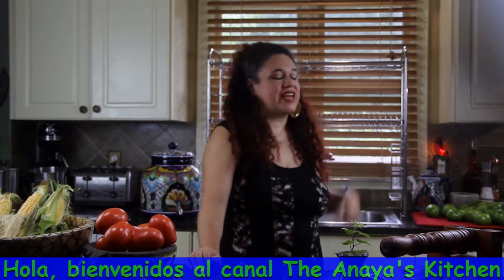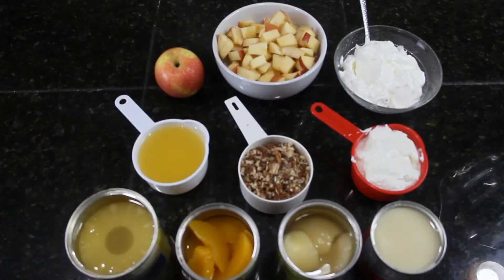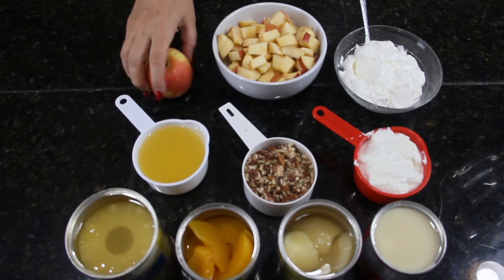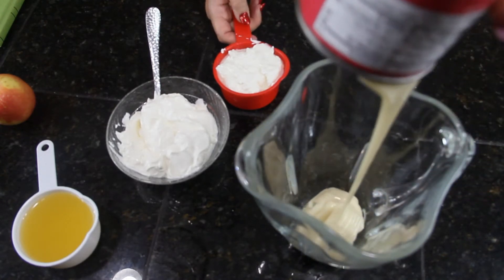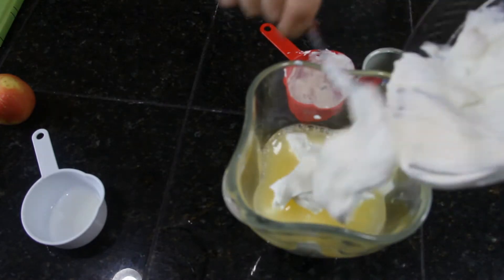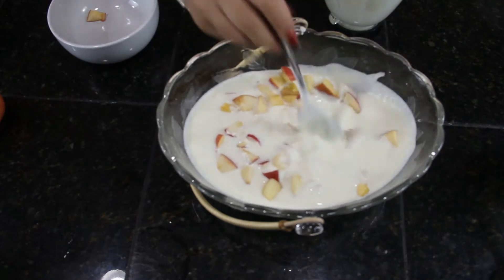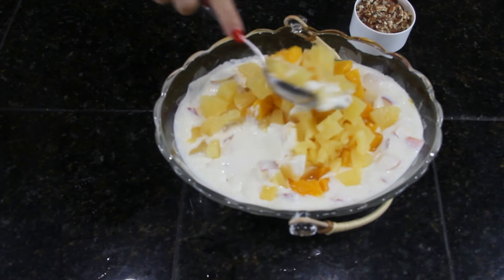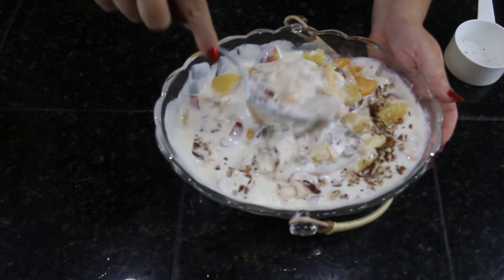Christmas Fruit Salad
A very simple and delicious fruit salad perfect for the holidays

Ensalada de Fruta Navideña
Una clasica y simple receta para la temporada Navideña